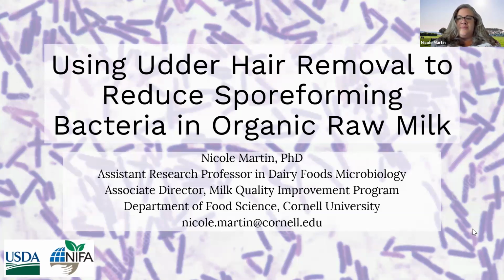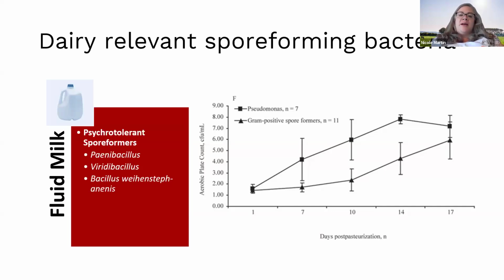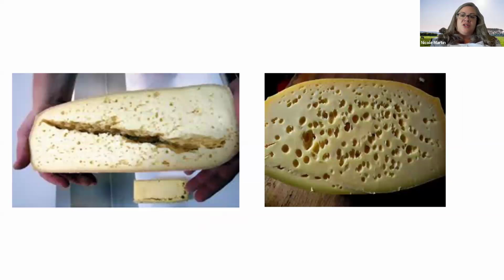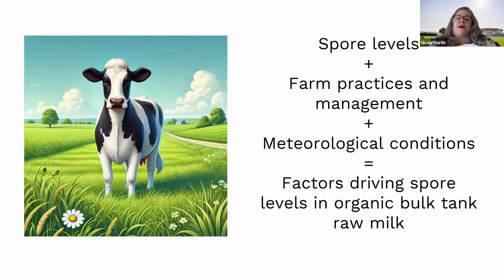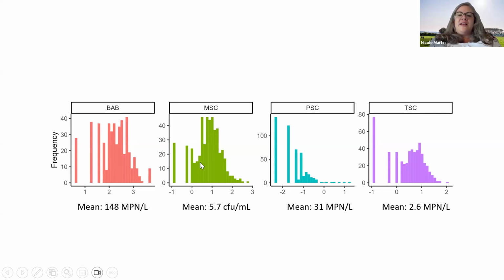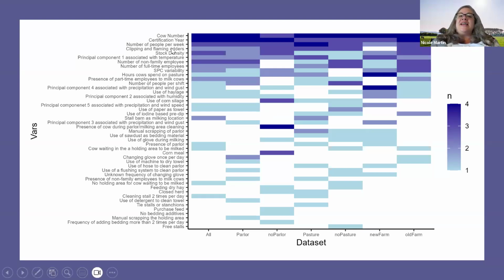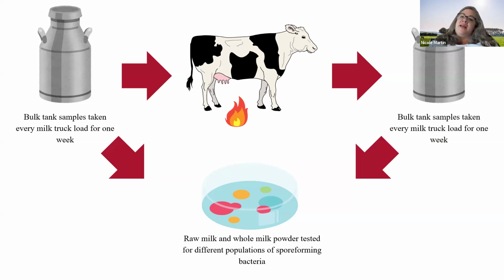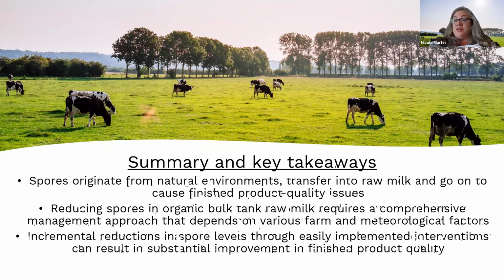Using Udder Hair Removal to Reduce Sporeforming Bacteria in Organic Raw Milk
Presented by the Milk Quality Improvement Program at Cornell University, this is an overview of a recent project funded by the USDA Organic Research and Extension Initiative.